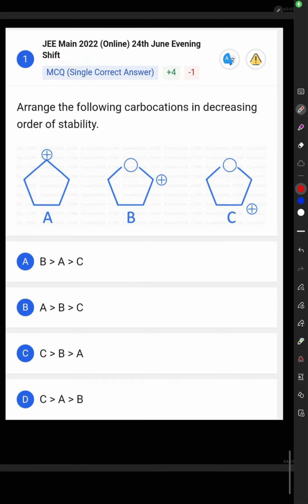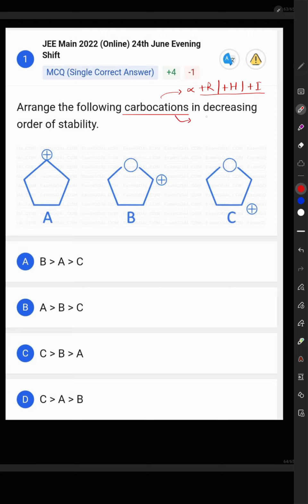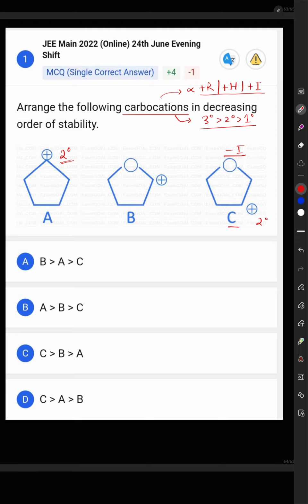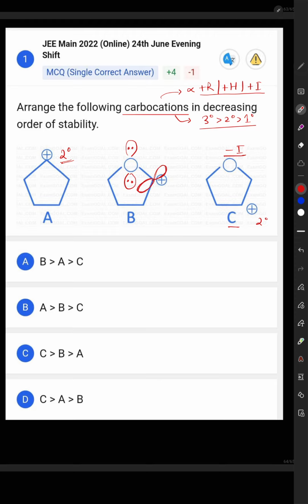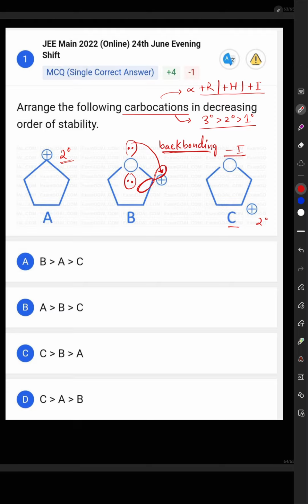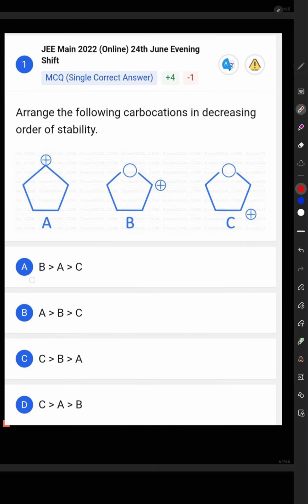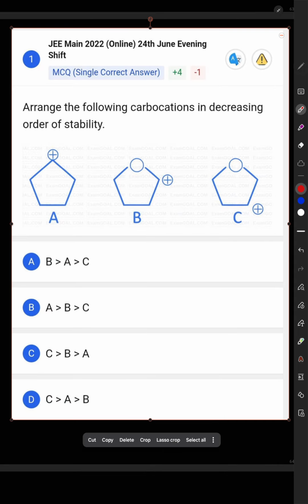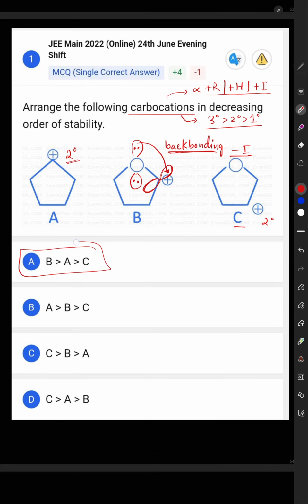Carbonation stability pyq jee jee by aamir sir